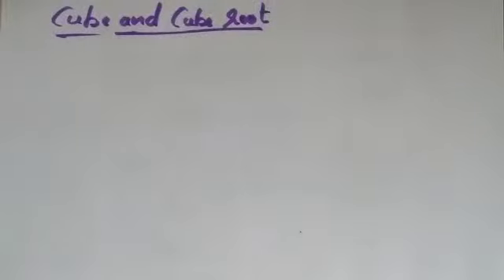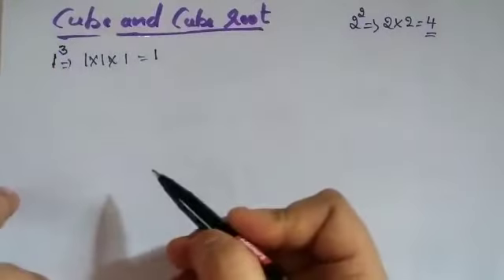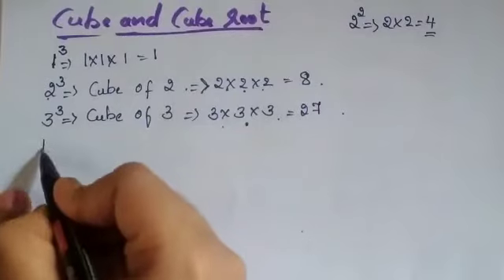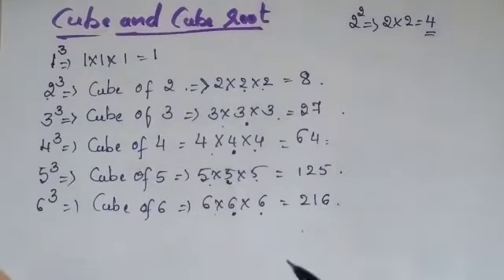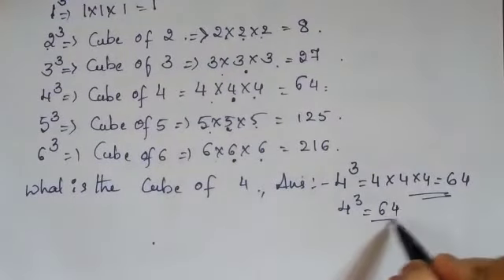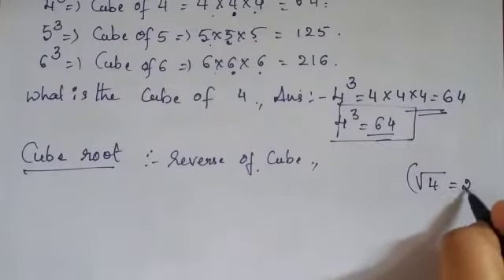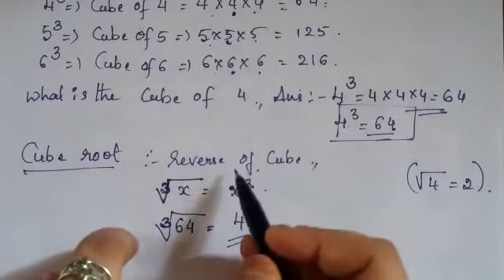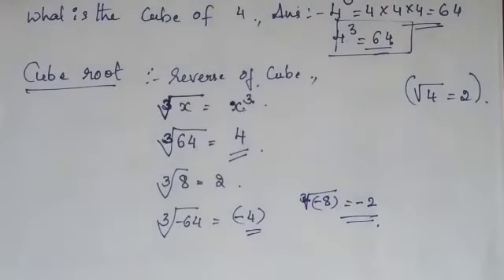Grade 8 CBSE Maths:Square & Square toots Part 2